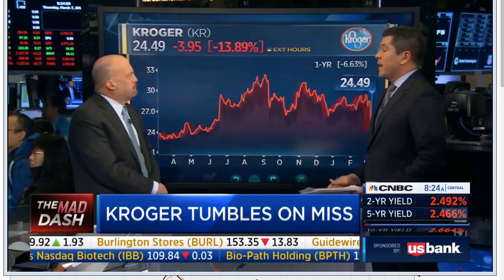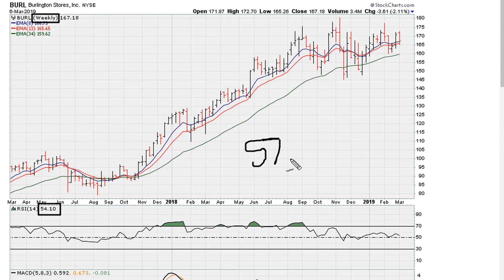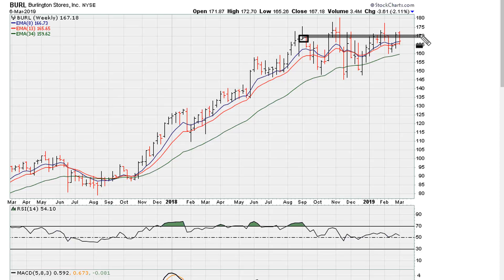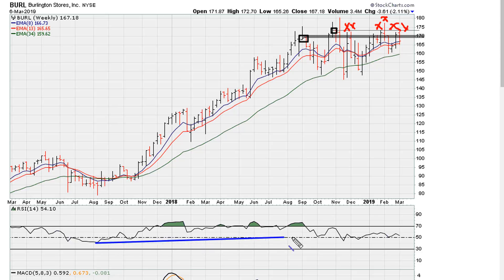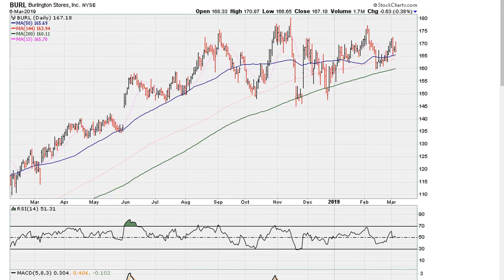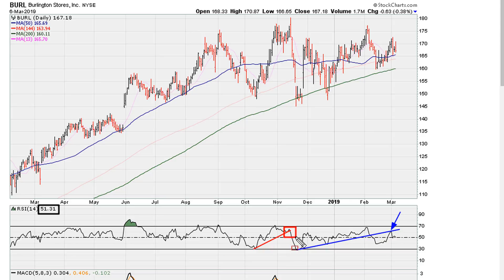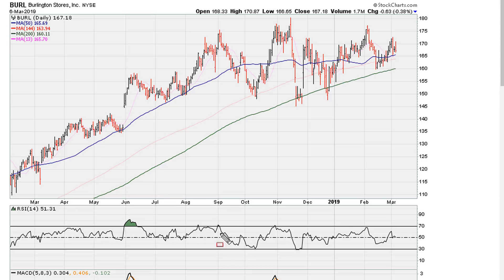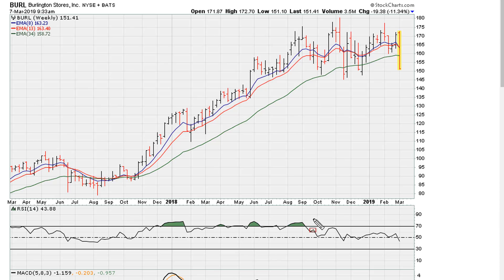Simple Multiple Sell Signals Before Drop - #914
Where do stock market sell offs come from? Why do some moves need big price swings? Are there some visual signals we can use to warn us of potential major high risk drop zones? How can we profit from such areas on a stocks chart? What is the RSI looking like? What are the RSI levels that can ignite bigger size moves? I discuss aspects like RSI 50 Crossing, failed breakouts, and uniformity.

ABOUT MUATHE.COM

SIDENOTES

Burlington Stores Inc
NYSE: BURL $BURL $FTC $PDP $FPX $IWP $USMV $IWR

Pending